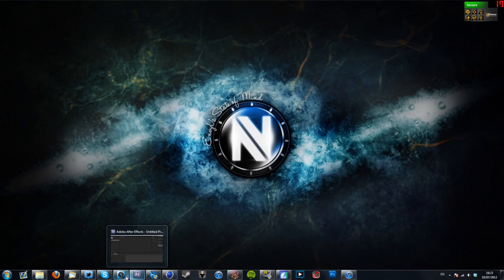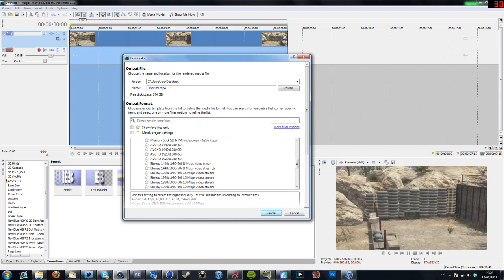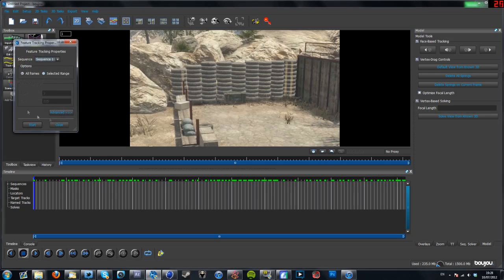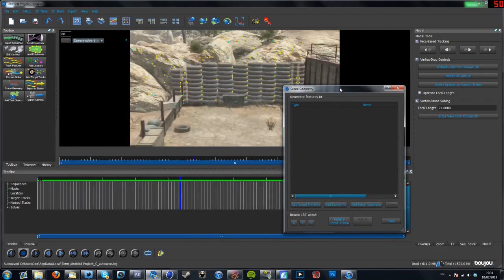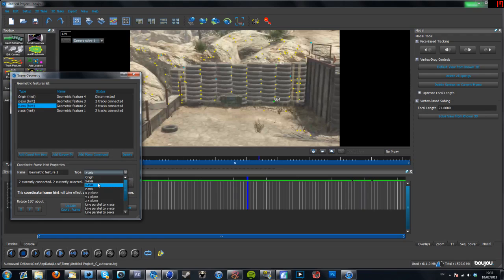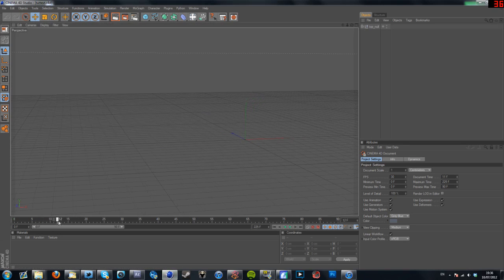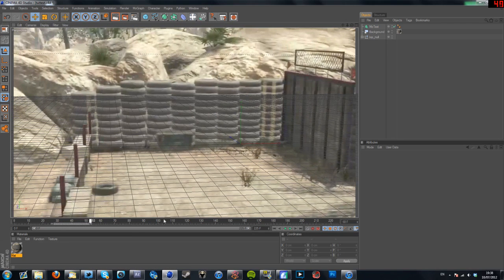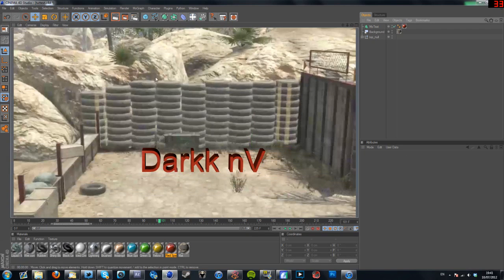Editing Tutorial: 3D Motion Tracked Text - Darkk nV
In this tutorial you will learn how to correctly and accurately motion track text or other objects using Boujou and Cinema 4D.